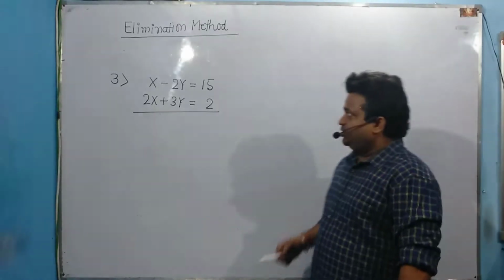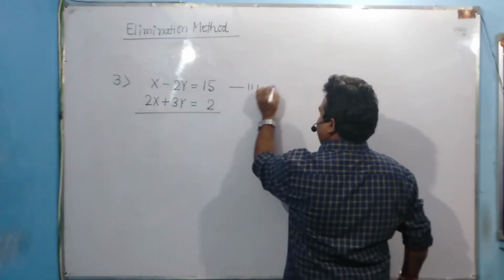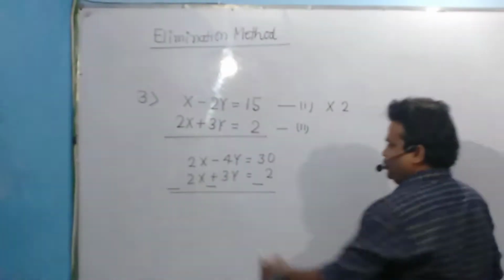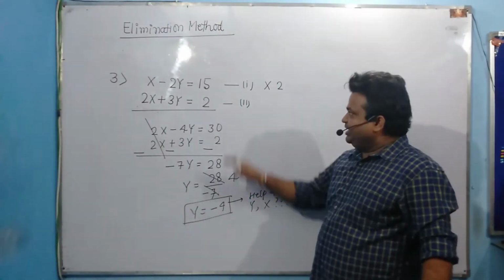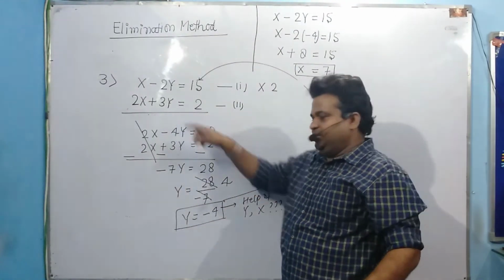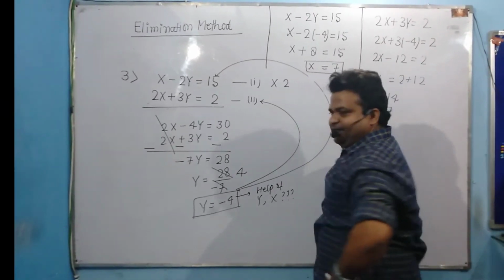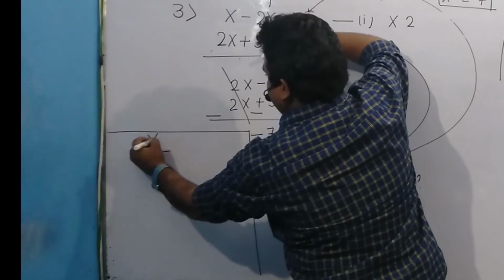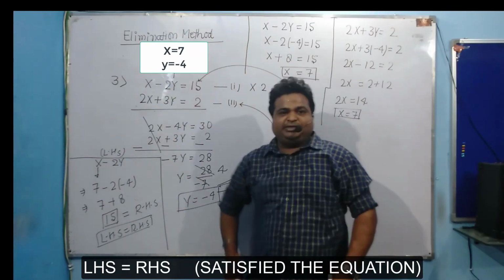CHAPTER 3 II LECTURE 4 II ELIMINATION METHOD -PART-II: PROBLEMS AND SOLUTIONS~ S.K.ANAND